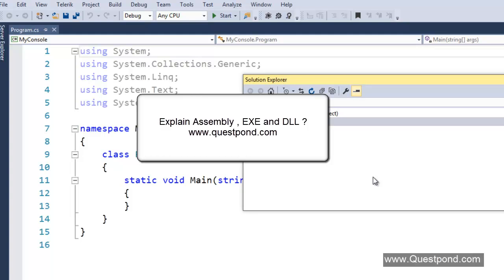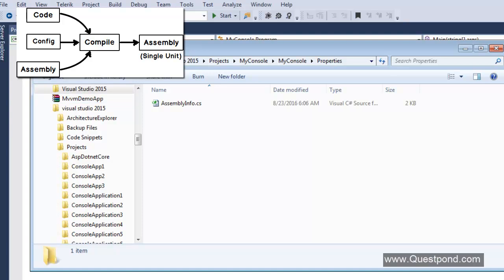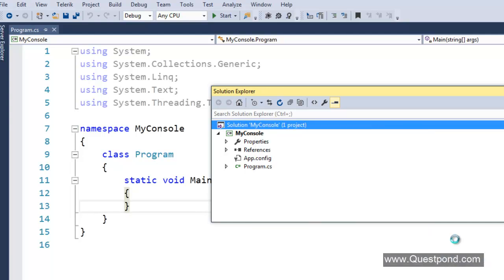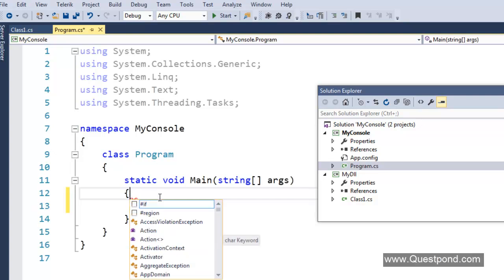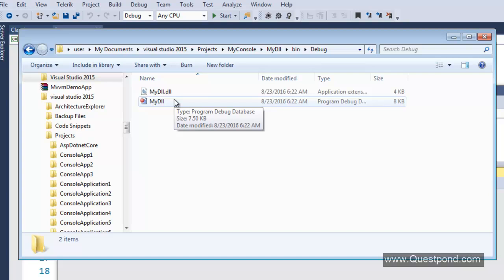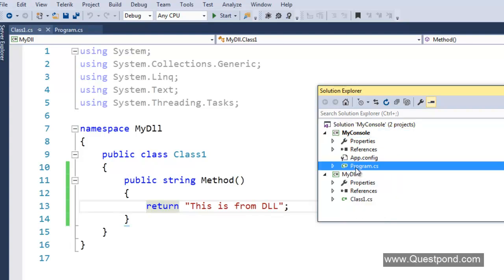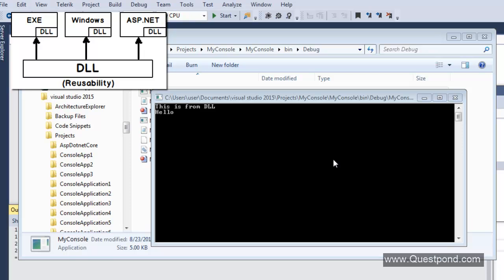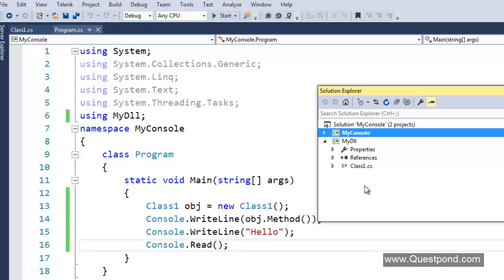C# beginners :- Assembly , EXE and DLL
In this C# beginners video we will talk about what is assembly and we will also discuss difference between EXE and DLL.